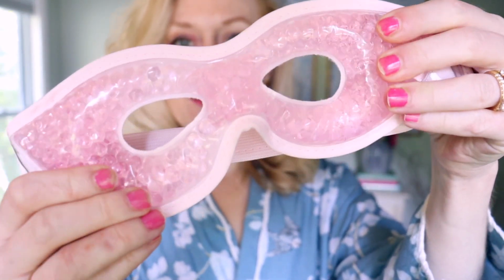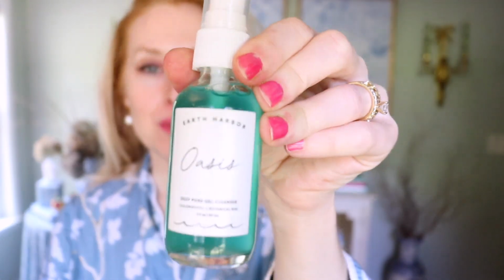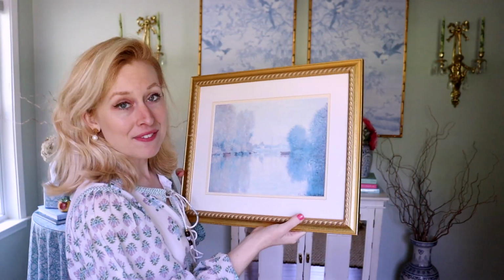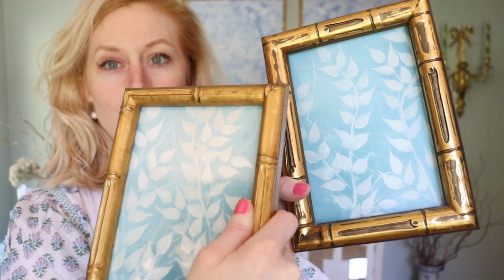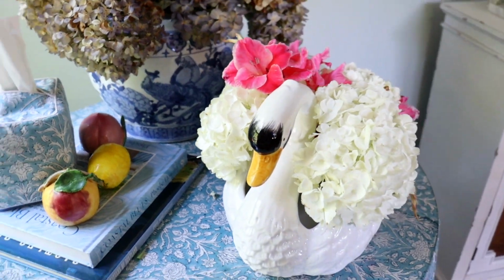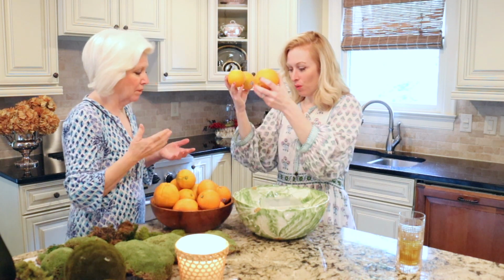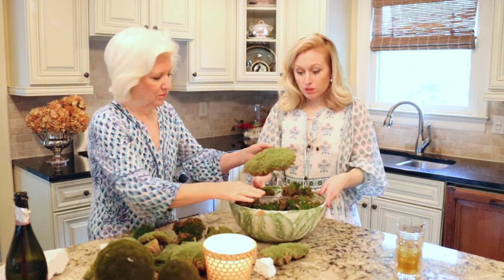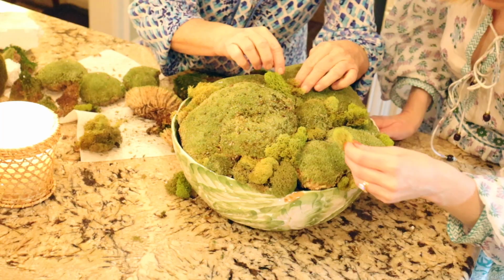A CENTERPIECE THAT LASTS FOREVER // OH SO LOVINGLY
I’m showing you how I refurbish beautiful antique Goodwill frames (often under $4!), then I’m making a moss bowl with my mom - an effortless arrangement with NO maintenance!

CHAPTERS:
0:00 Today's Plan
0:40 unboxing
3:54 painting chinoiserie artwork
5:13 the reveal
5:34 $4 luxury tip!
8:23 installing artwork
9:08 flower bouquet
10:24 family time
11:09 Moss Bowl with Mom!